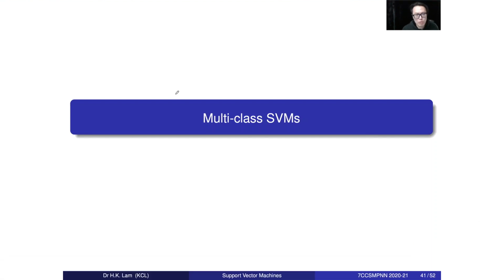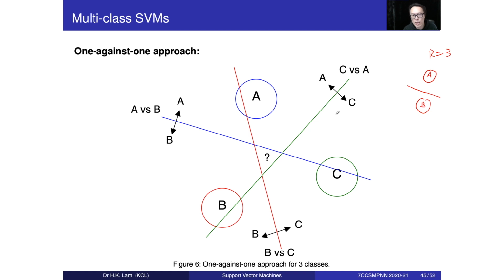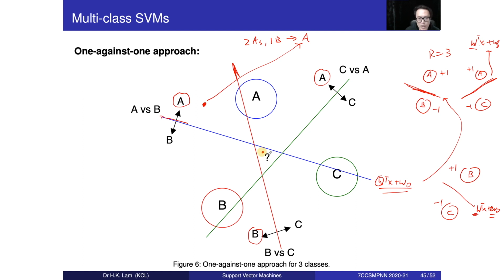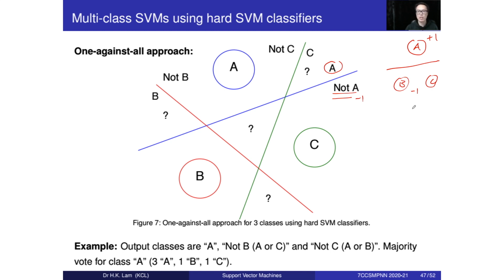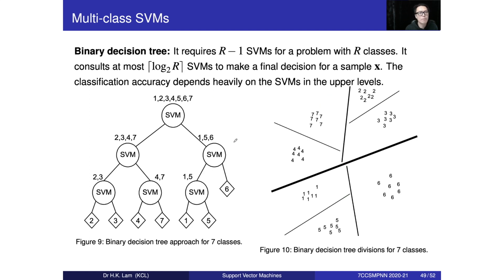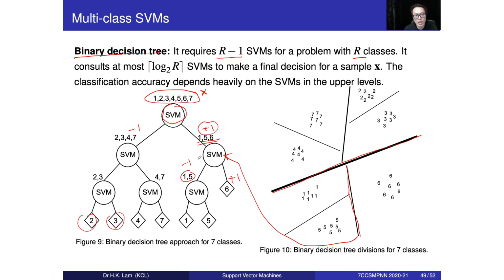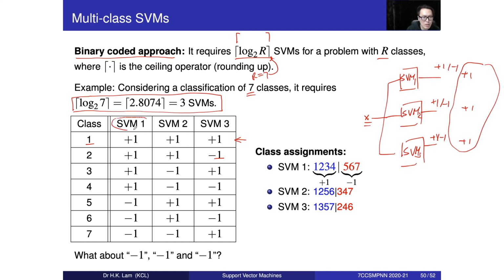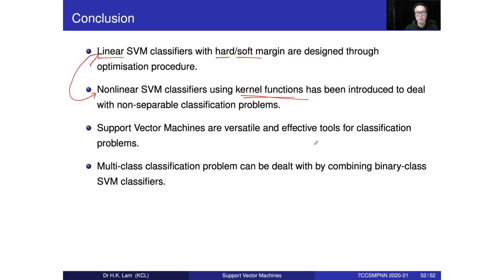Support Vector Machines - Part 5: Multi-class SVMs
This video is about Support Vector Machines - Part 5:  Multi-class SVMs

Abstract: This is a series of videos about Support Vector Machines (SVMs), which will walk through the introduction, the working principle and theory covering a linearly separable case, non-separable case, nonlinear SVM and multiple-class SVMs.